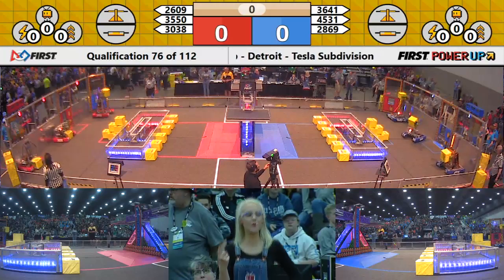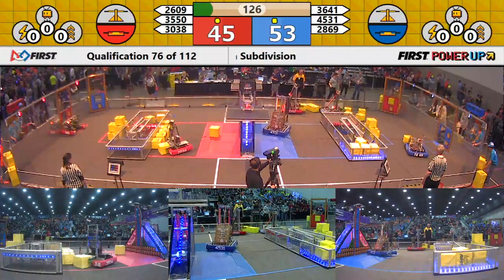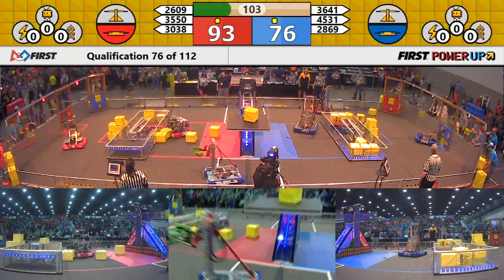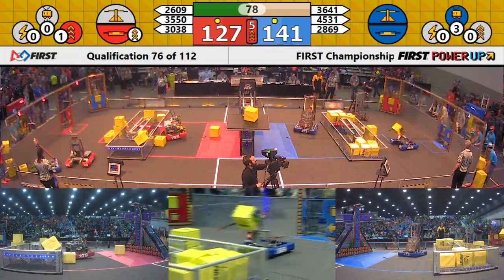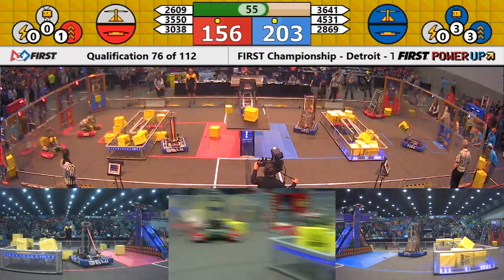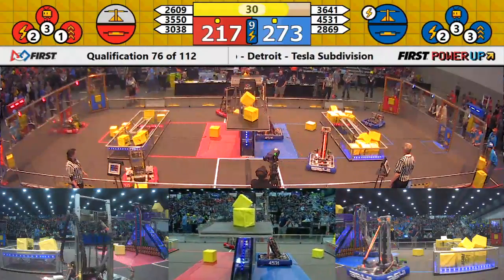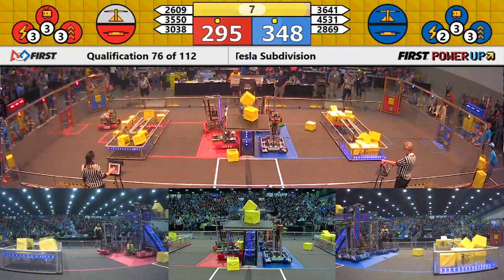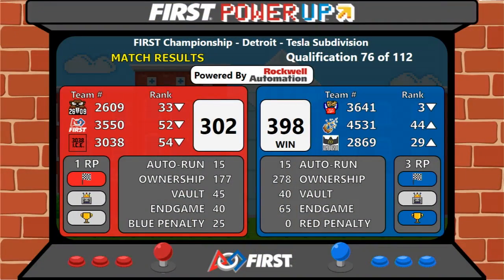Qual 76 - 2018 FIRST Championship - Detroit - Tesla Subdivision